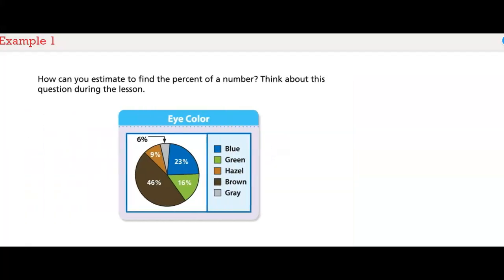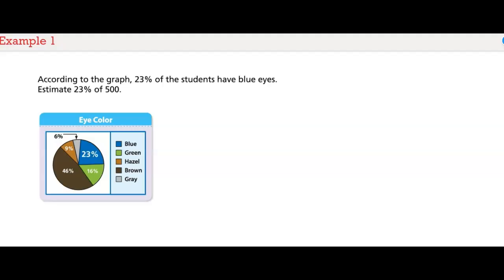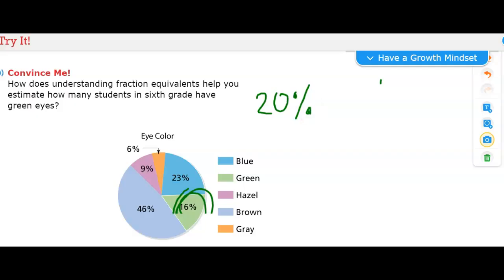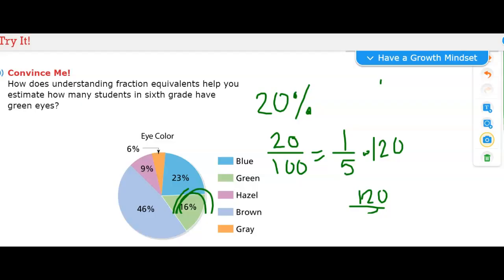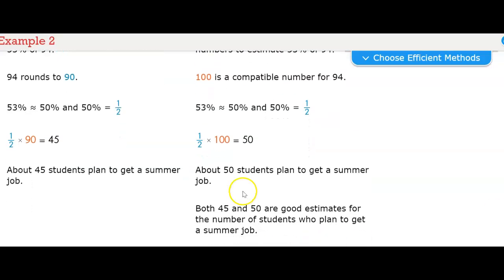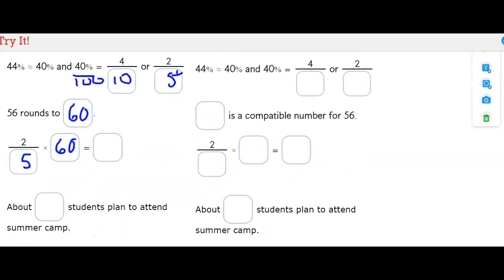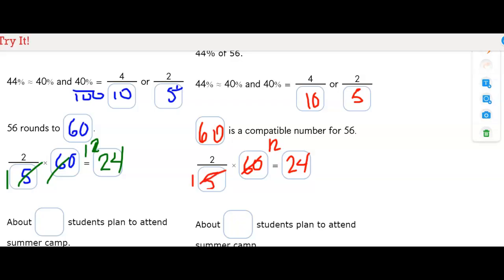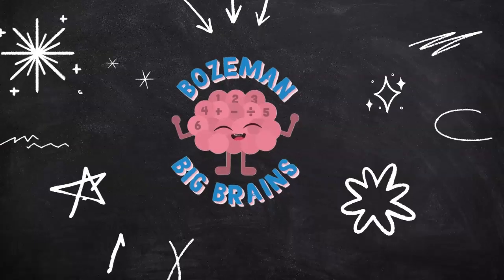6-4 Estimate to Find Percent